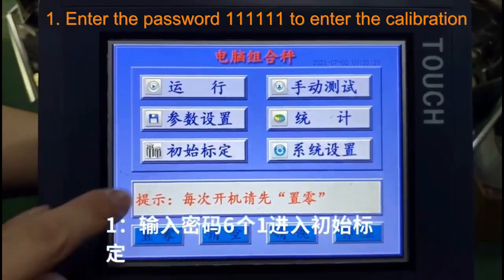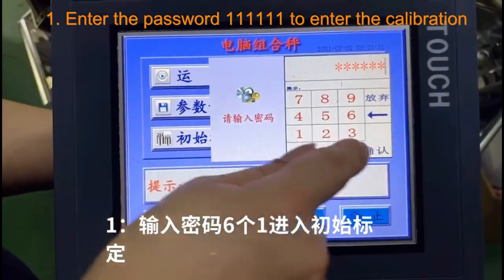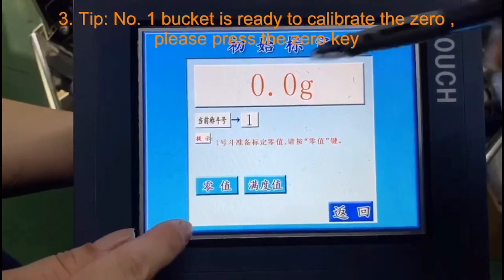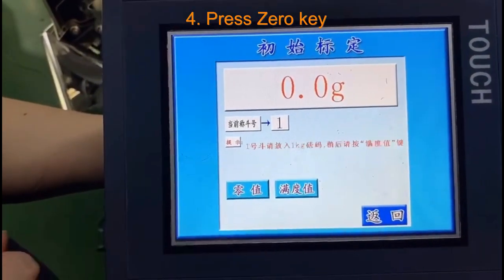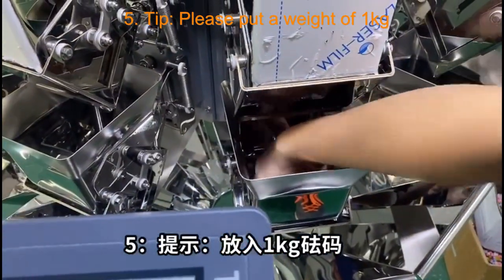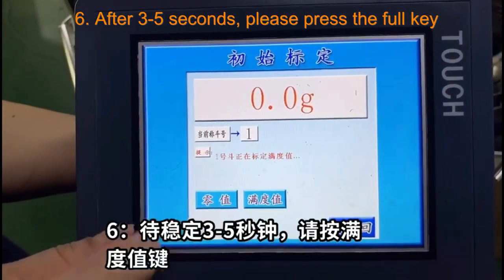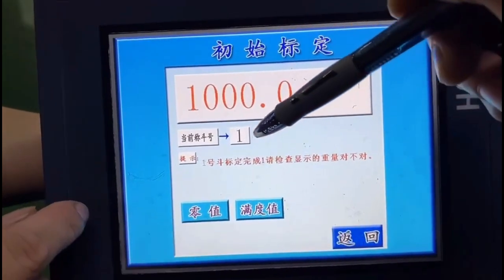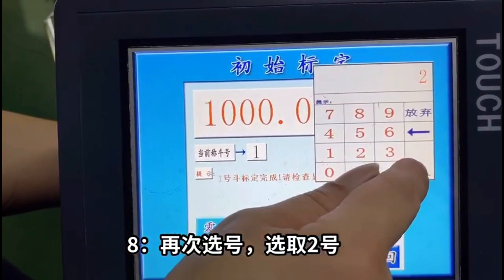How to calibrate the weigher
How to install 10/14 heads weigher?

Established in 2008, Soonk Packaging Machinery is an enterprise specializing in the research, design, production, and maintenance of advanced packaging machinery. We invite customers from all over the world to browse our product catalog, which includes an extensive array of equipment, including automatic vertical packaging machines, granule packaging machines, powder packaging machines, liquid packaging machines, semi-automatic packaging machines, and pillow type packaging machines. Our packaging machines are widely used in different industries, including food, pharmaceutical, household chemicals, hardware, electronics, household items, and much more.

Soonk Packaging Machinery is a flexible, innovative business that is always at ready to face new challenges. With a separate production team, technical team, and after-sales team, we can efficiently design machines and packaging solutions for you and quickly solve any problems that may arise.

Our factory is located in Foshan City, a famous manufacturing center in China. It is in the hinterland of Pearl River Delta and has convenient access to water, land and air transportation allowing us to more efficiently allocate resources and organize production at lower costs.

installation&operation#10 heads weigher#How to calibrate